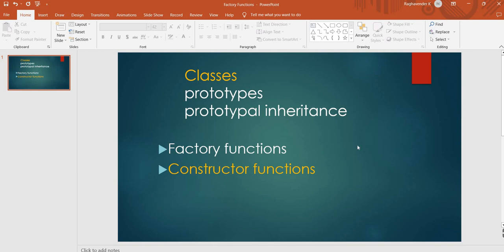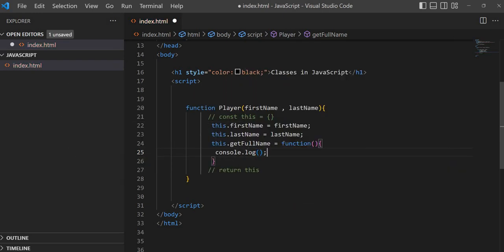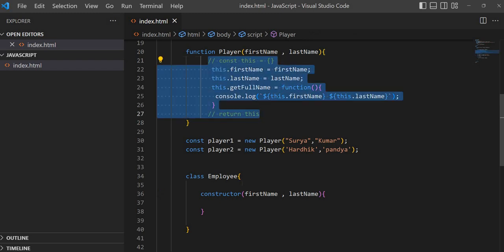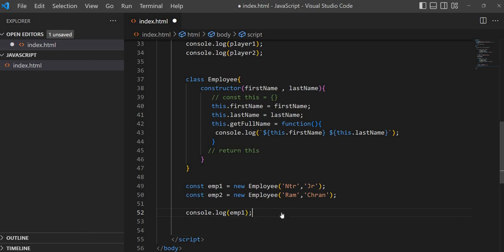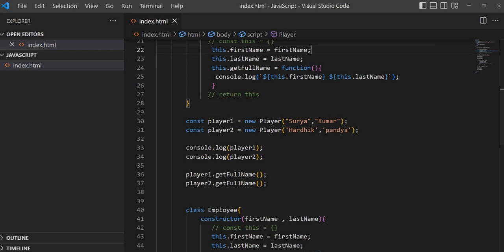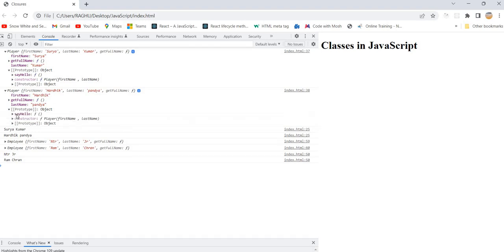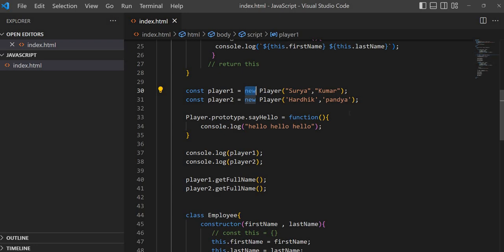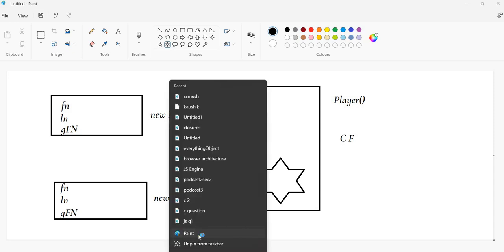Classes in JavaScript -Introduction